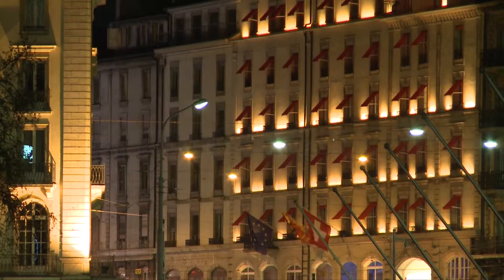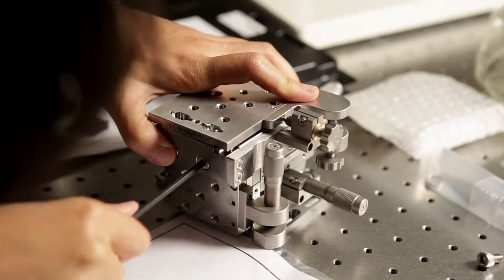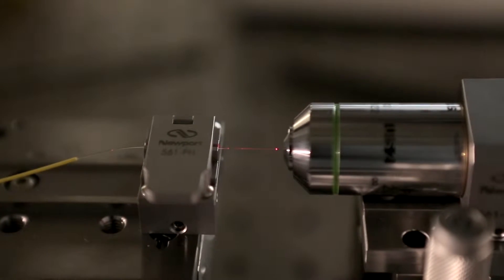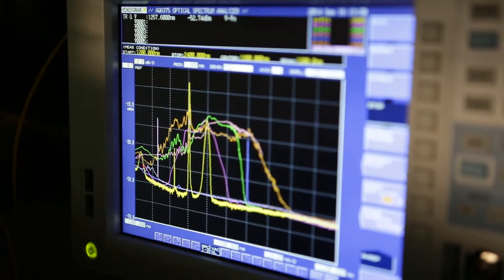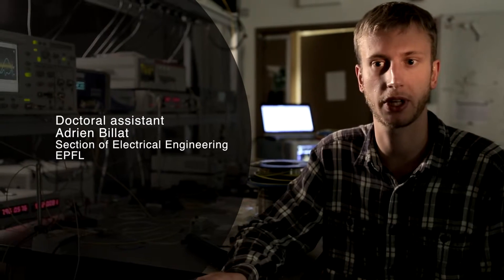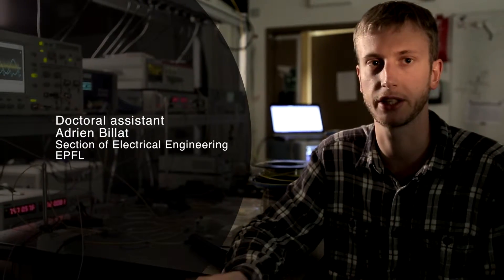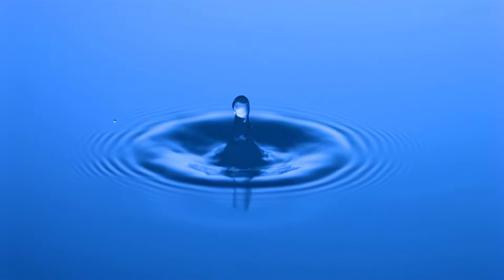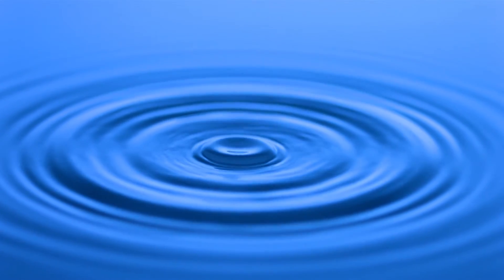The Swiss army knife of lasers... The lab of Prof. Camille Brès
A team of researchers at the Institute of Electrical Engineering (EPFL) are developing a multi-task laser with functions as varied as air quality measurement and information transfer